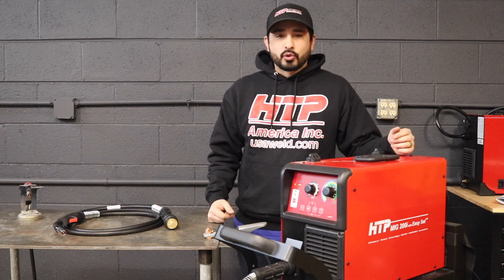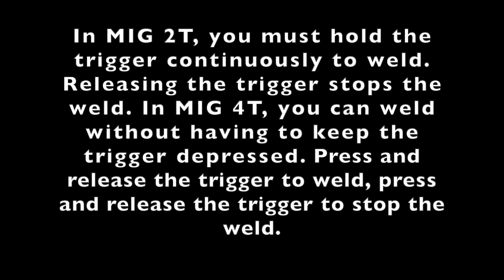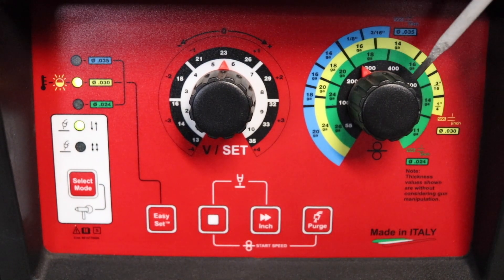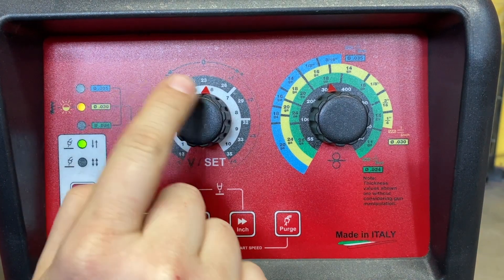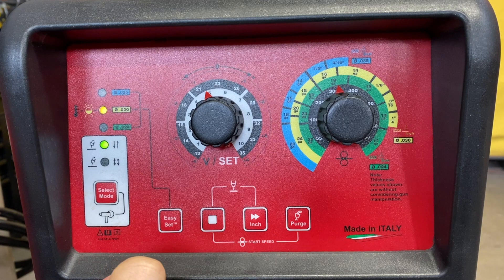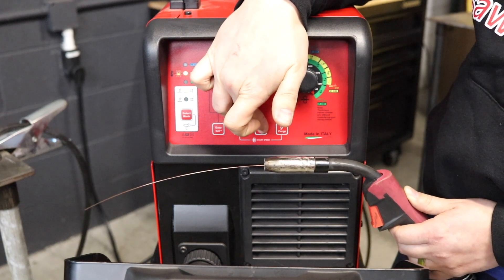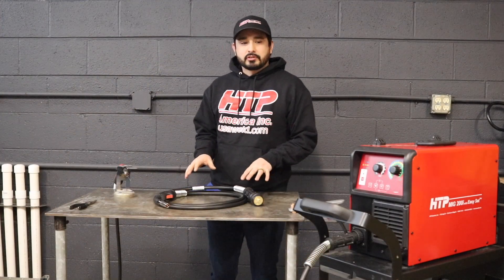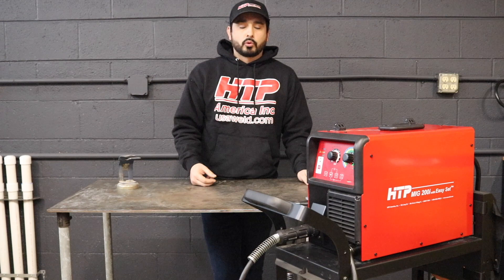HTP MIG 200i Settings, Set Up, and Tips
Learn the Ins and outs of the MIG 200i! He we go over how to set your machine and fine tune it. Along with proper set up and tips to get you welding smoothly!

The MIG 200i features an incredible arc dynamic, which makes the MIG 200i suitable for any kind of wire and for any material thickness from 26 gauge up to 1/4"! With the MIG 200i, you can weld in manual mode or in synergic mode with Easy Set™ technology.